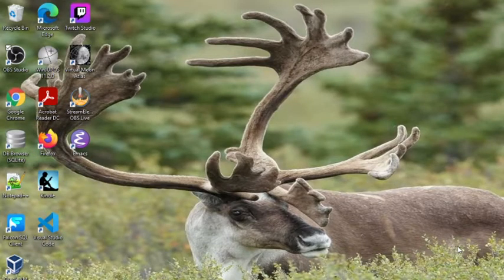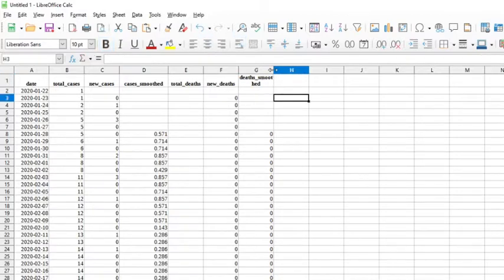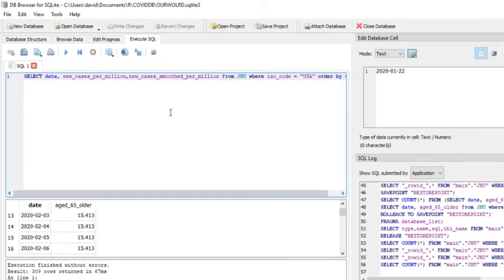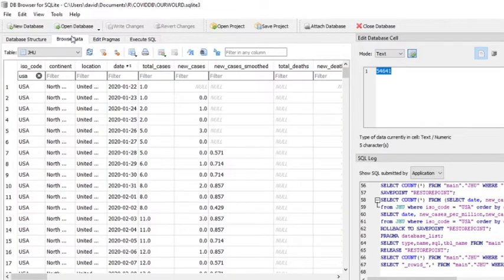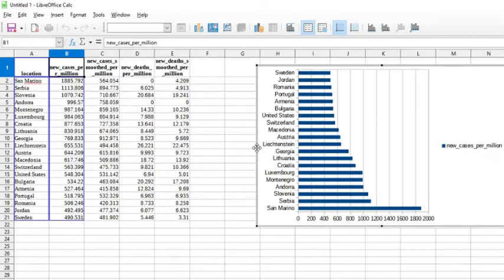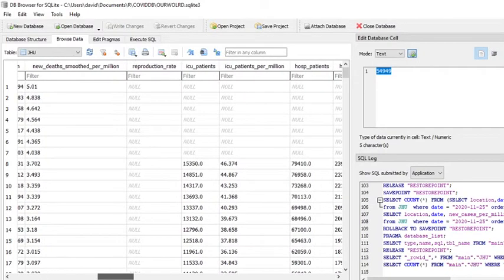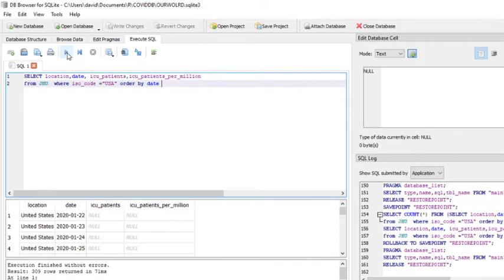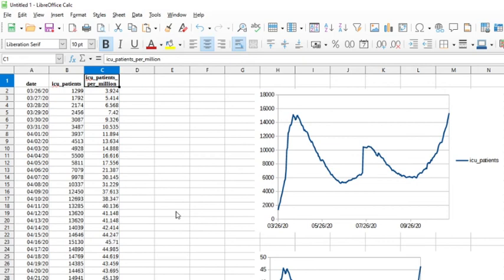COVID-19: LibreOffice Calc and SQLite. (Part 3)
Sampling the OurWorldInData /John Hopkin's COVID-19 Data.